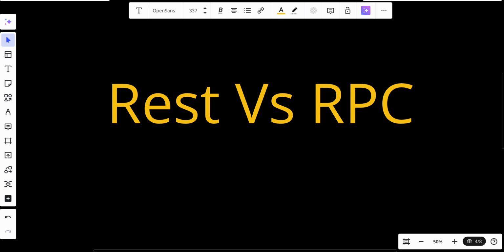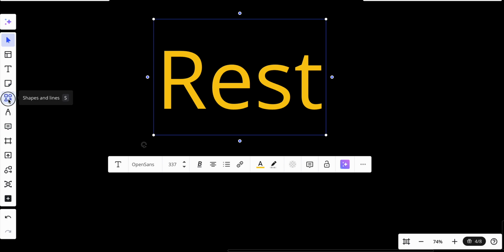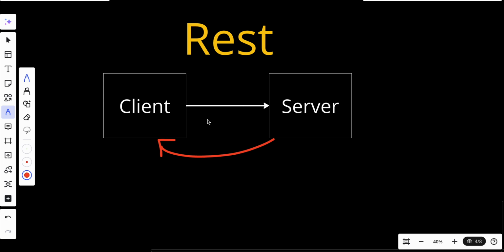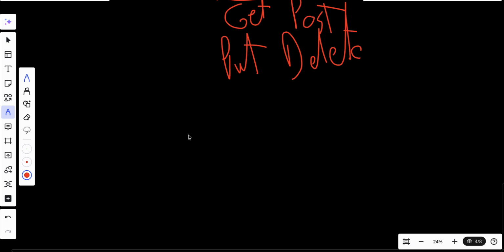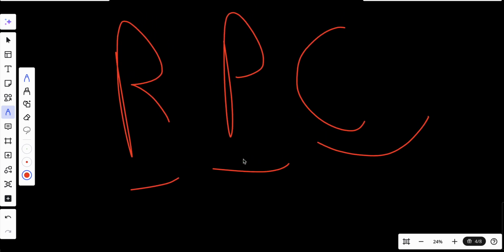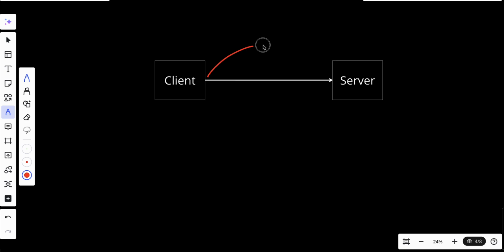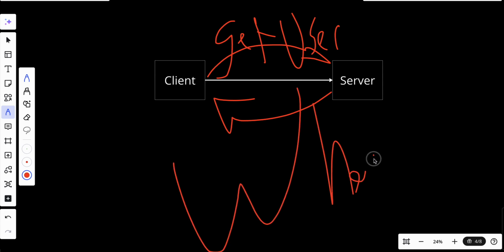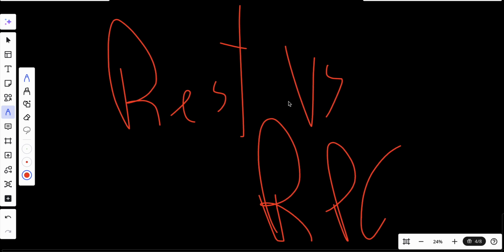Rest Vs RPC | The Art of System Design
REST is an architectural style that uses HTTP methods to interact with resources. It focuses on managing and interacting with resources in a stateless manner, making it ideal for building web APIs that are scalable and easy to understand.

Key Characteristics of REST:

Stateless: In a RESTful system, each request contains all the necessary information to be processed. This means the server does not need to remember the state from one request to the next, making it easier to scale.

Resource-Based: REST treats resources as key entities that can be manipulated. These resources are represented by URLs, and operations on these resources are performed through HTTP methods.

Standard HTTP Methods: REST uses standard HTTP methods to interact with resources:

GET: Retrieve a resource

POST: Create a new resource

PUT: Update an existing resource

DELETE: Remove a resource

Data Formats: REST APIs typically return data in JSON or XML format, making them easy to integrate with modern web applications.

When to Use REST:

When you need a stateless architecture that makes scaling easier.

When your application is resource-centric and can represent data as resources that need to be created, read, updated, or deleted.

When you need to build public APIs that are easy for other developers to understand and use.

RPC (Remote Procedure Call)

RPC is a protocol that allows one program to request a service from a program located on another computer over a network. Unlike REST, which focuses on resources, RPC is action-based and focuses on executing specific operations or actions.

Key Characteristics of RPC:

Action-Based: RPC is focused on performing specific actions or procedures. Instead of interacting with resources, you invoke functions or procedures directly.

Various Protocols: RPC can use different protocols, such as HTTP, TCP, or other lower-level protocols, giving more flexibility in how the communication occurs.

Custom Methods: RPC often uses custom methods that are tailored to the operations that need to be performed. For example, methods like getUserDetails or calculateSum are common in RPC-based APIs.

Custom Data Formats: RPC can return data in custom formats, depending on the implementation. It can be tailored to the application's specific needs, which may provide more efficiency in certain cases.

When to Use RPC:

When your application requires action-oriented operations, where the emphasis is on executing commands rather than managing resources.

When you need tighter control over the protocols used or need to use protocols other than HTTP, such as TCP.

When you need low-latency communication for internal services where performance is critical.

REST vs RPC: Key Differences

Resource vs Action: REST is resource-based, focusing on interacting with resources through standard HTTP methods, while RPC is action-based, focusing on executing specific functions or procedures.

Stateless vs Stateful: REST is generally stateless, meaning each request must contain all the necessary context. RPC can be either stateless or stateful, depending on the implementation.

Protocols: REST primarily uses HTTP and adheres to standard web conventions. RPC is more flexible and can use various protocols, such as HTTP, TCP, or others.

Use Cases: REST is ideal for public-facing APIs and applications that deal with resources. RPC is more suitable for internal services where specific procedures need to be executed efficiently.

Imagine you’re building an e-commerce platform. For managing product listings, a REST API might be the best choice, as it allows you to create, update, and delete products in a resource-centric way. However, for internal services like processing payments or managing inventory levels, RPC might be more efficient, as these operations are more action-focused and performance-sensitive.